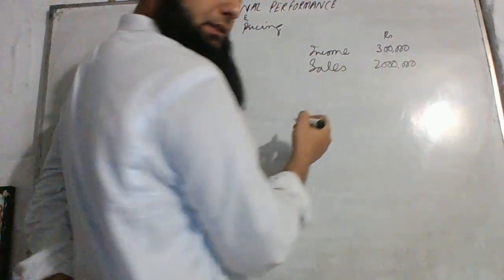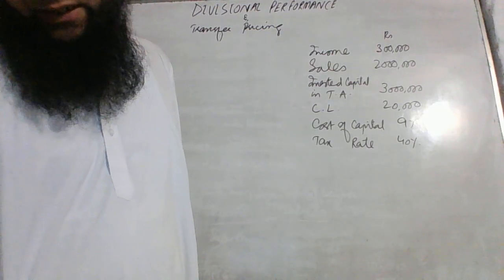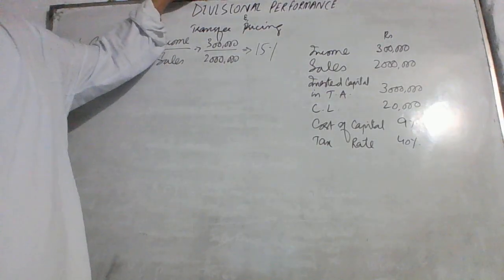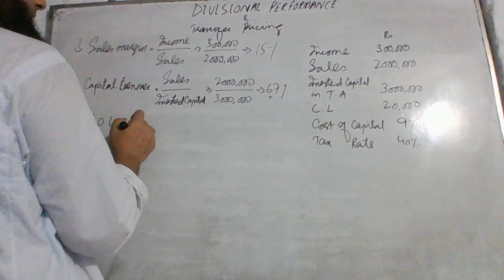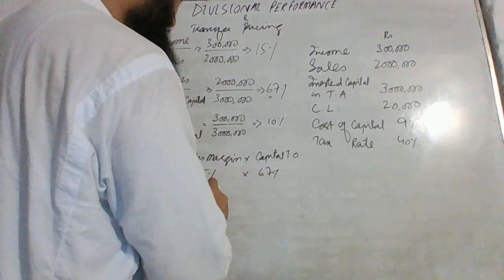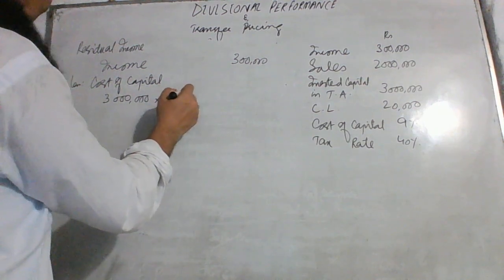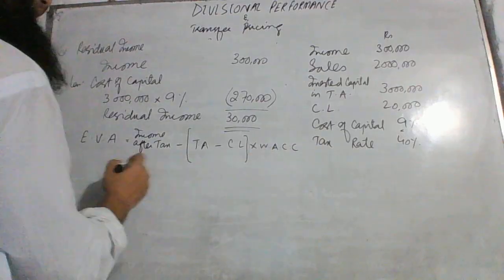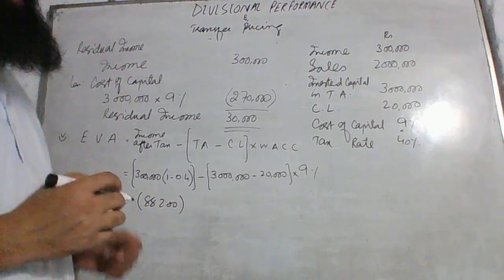Lecture 3 Divisional Performance & Transfer Pricing